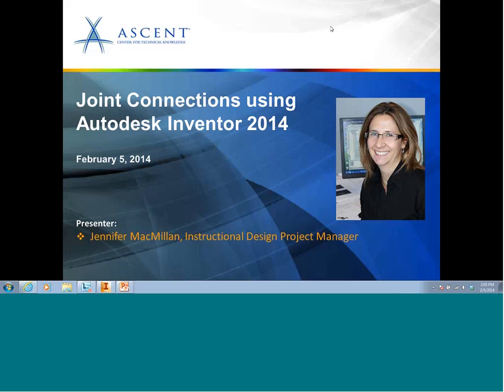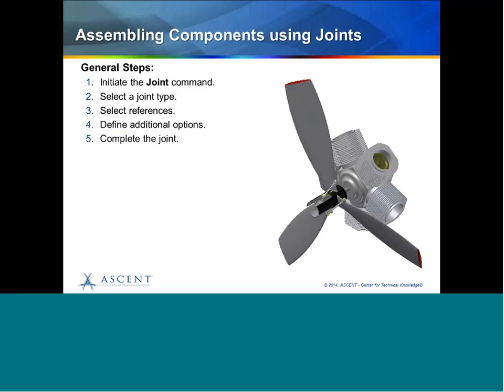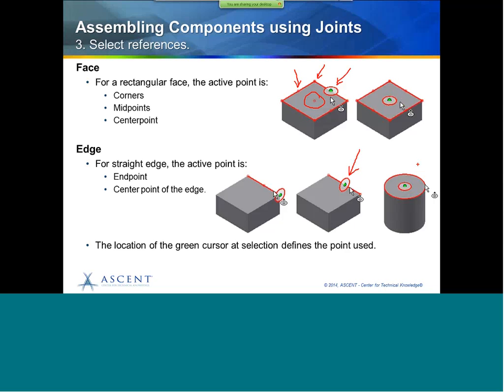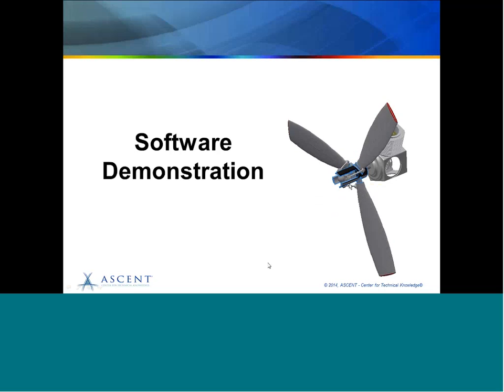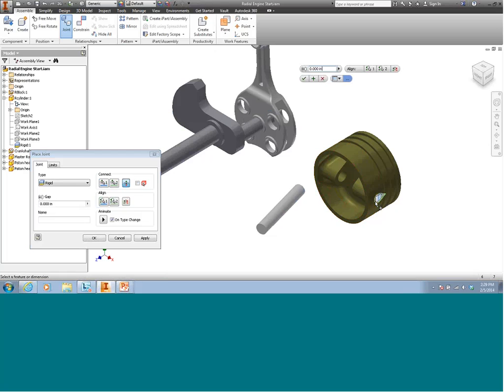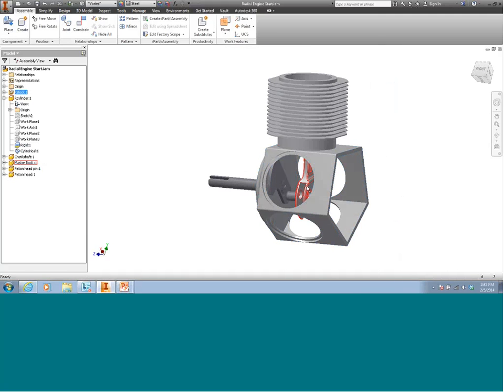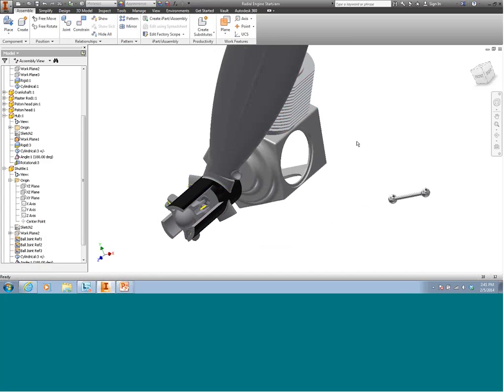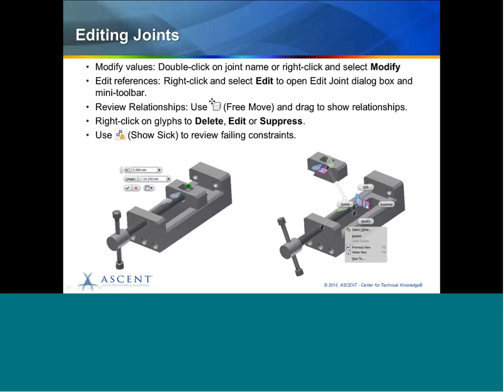Joint Connections in Autodesk Inventor: ASCENT Webcast Learning Series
Join ASCENT's Inventor author for a closer look at Chapter 17 of the Autodesk Official Training Guide, Inventor 2014: Introduction to Solid Modeling.

With the introduction of Joints in the Autodesk® Inventor® 2014 software you now have another constraint tool for constraining components in an assembly. The Joint type you select eliminates movement in some degrees of freedom, while allowing for the type of movement indicating the type name. In this webcast learn how to assemble components using the six joint connection types (Rigid, Rotational, Slider, Cylindrical, Planar, and Ball). Additionally, learn how to review the connections and test the assembly component's movement relative to one another.